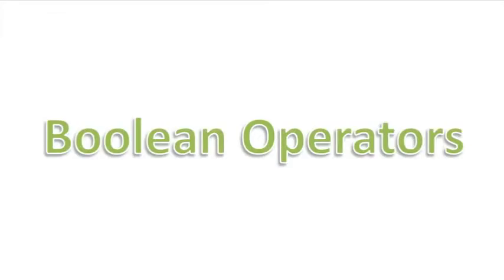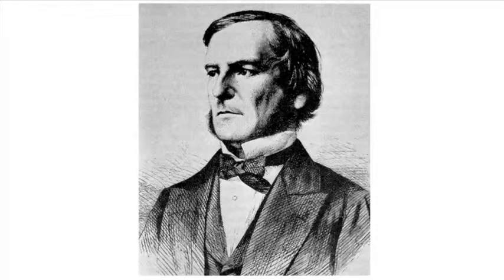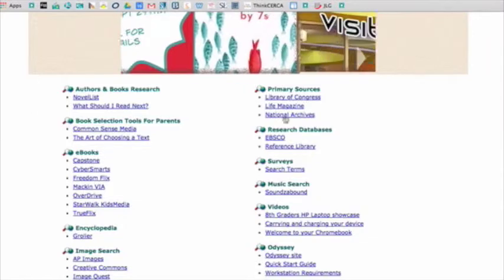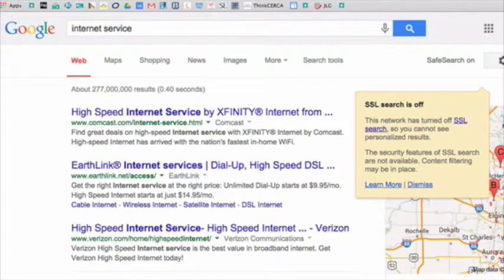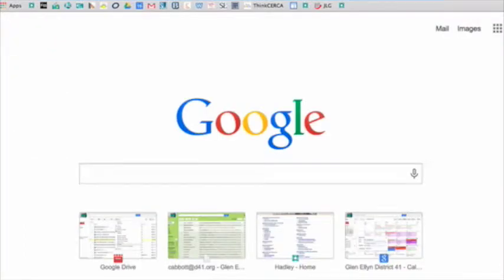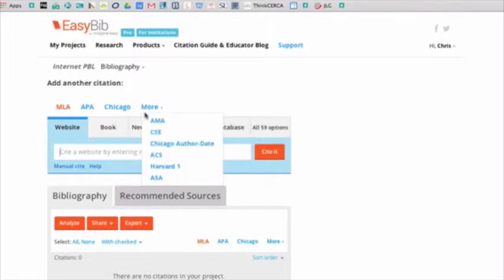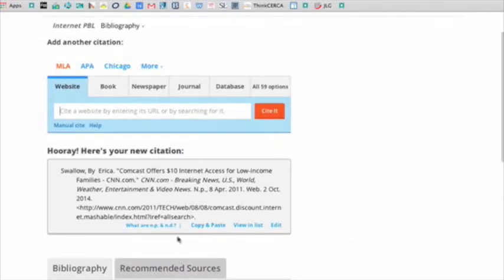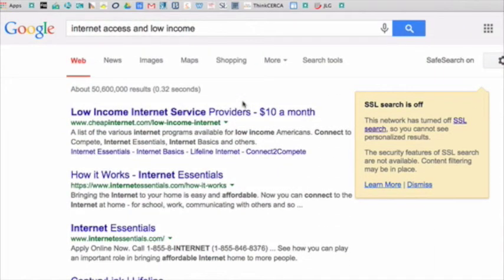Databases and Boolean Operators